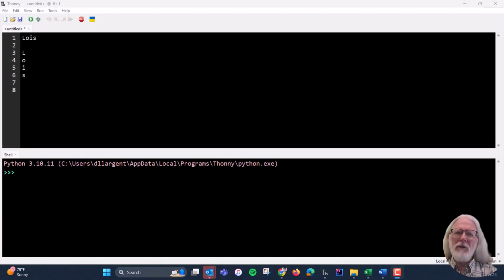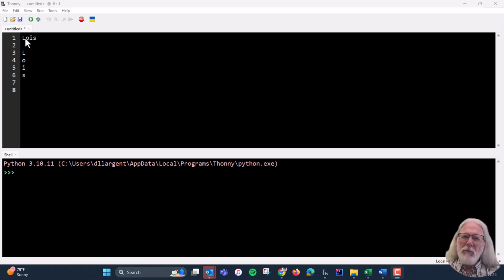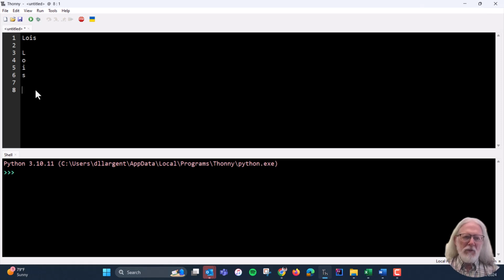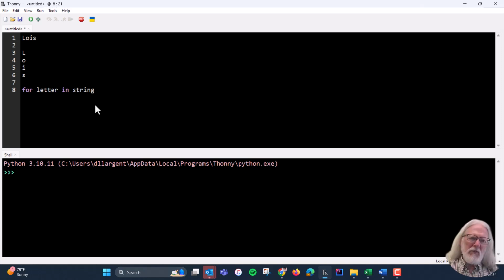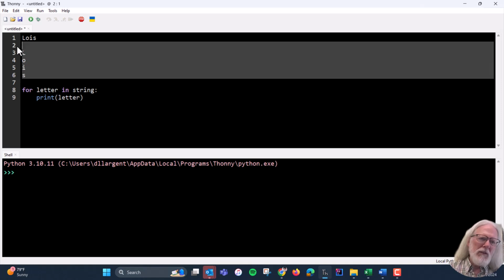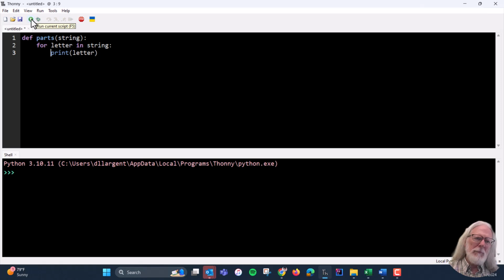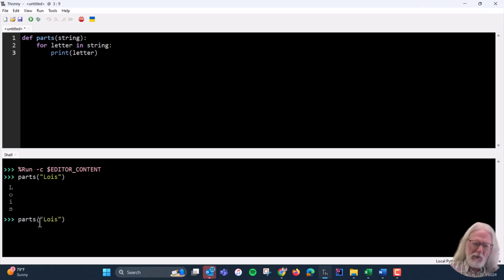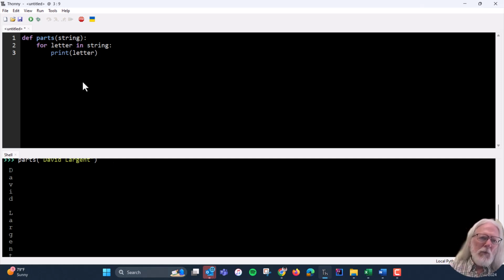Iterating through a string using Python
This shows an example of iterating through a string using a for statement in Python. Each character is printed in a vertical column. This video is intended for Ball State University CS 120 learners.